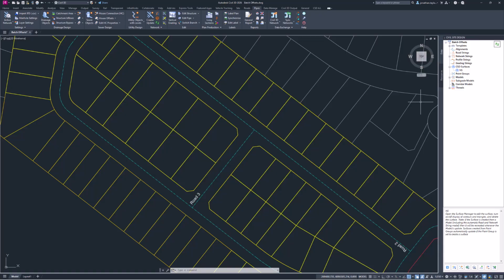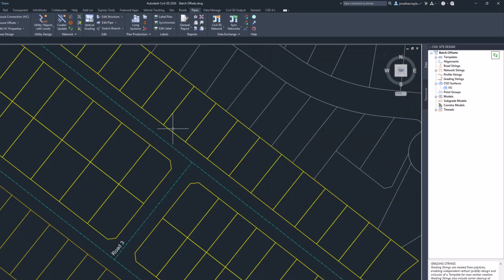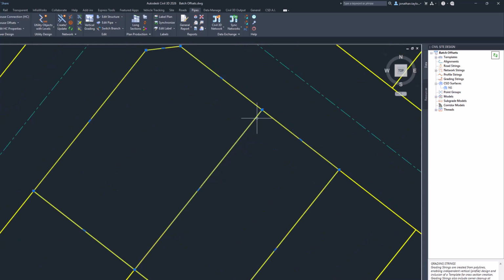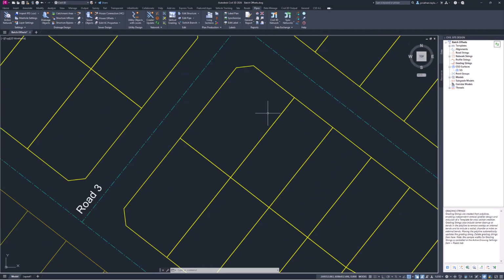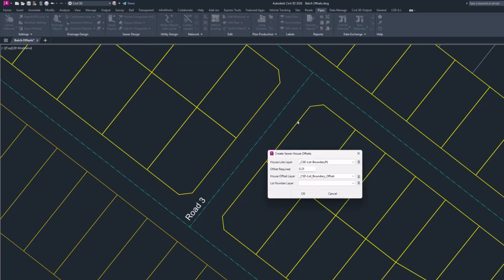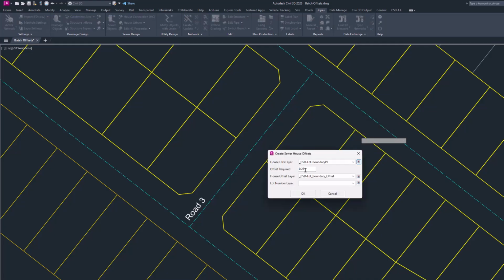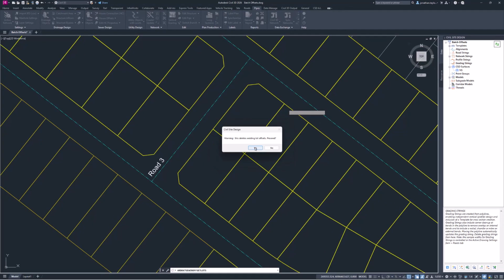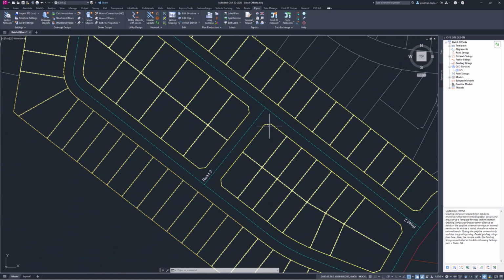Batch Polyline Offsets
Are you still offsetting boundary polylines one by one? In this video, we look at a powerful "hidden" workflow in Civil Site Design to batch create offset polylines in seconds found in the Sewer Design tools

Use the House Offsets tool (Pipes Tab - Sewer Design) to offset an entire layer of polylines at once.

While this technique is perfect for preparing clean, non-overlapping boundaries for the new Auto-Create Grading (v26.2), it is a massive time-saver for any drafting task.

0:00 Introduction
0:51 House Offsets tool

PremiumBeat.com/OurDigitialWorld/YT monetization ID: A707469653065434